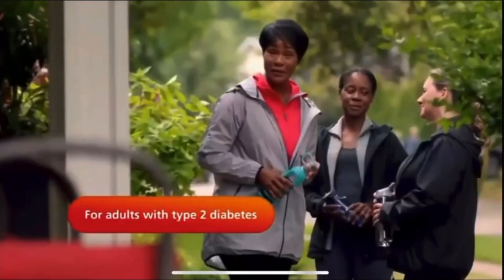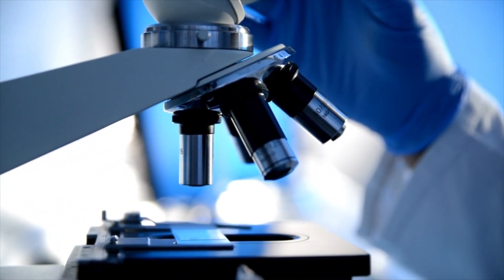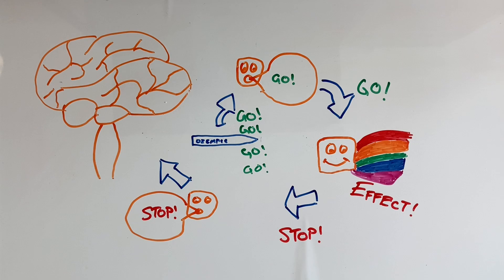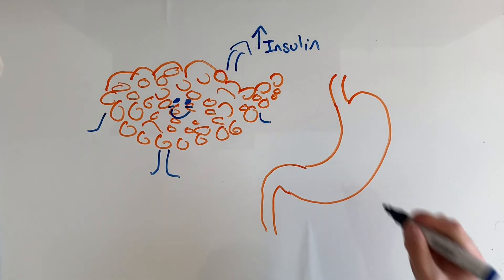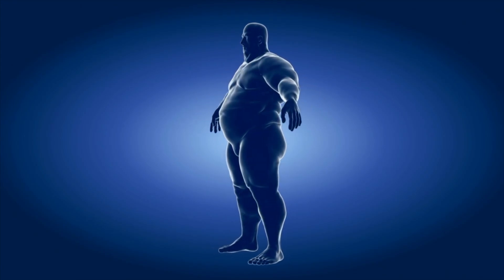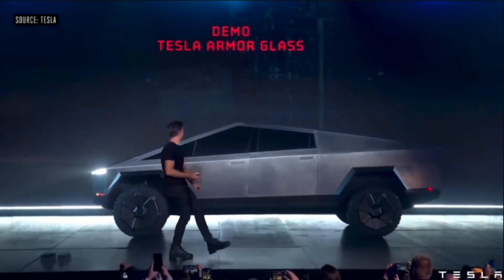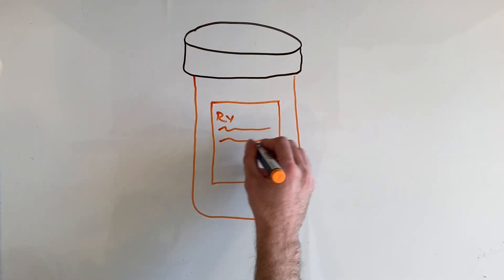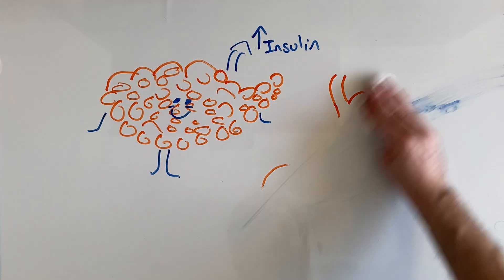What Ozempic REALLY is - Miracle Weight-Loss Drug EXPOSED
Are you curious about OZEMPIC/WEGOVY? We’ve got you covered.

In this video, we'll delve into the science behind Ozempic & Wegovy , its uses, and its potential side effects. We'll also discuss the risks of Ozempic, like rebound hunger and Ozempic face.

0:00 Intro
0:40 How Hormones Work
1:16 How Ozempic Works
2:35 Off-Label Use for Weight-Loss
2:55 Ozempic Face
3:15 Rebound Hunger
3:52 Side Effects & Drug Interactions
4:22 Summary

"Hip Jazz" by Benjamin Tissot is the music used in this video.